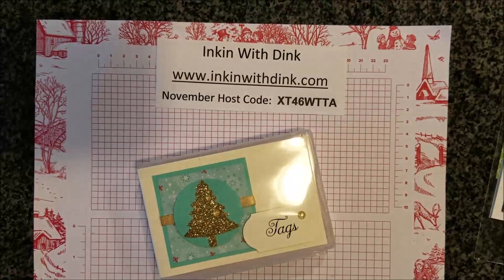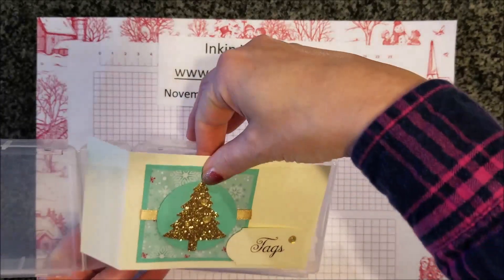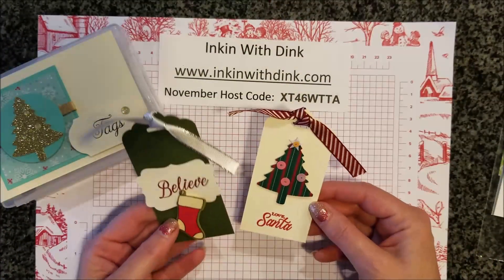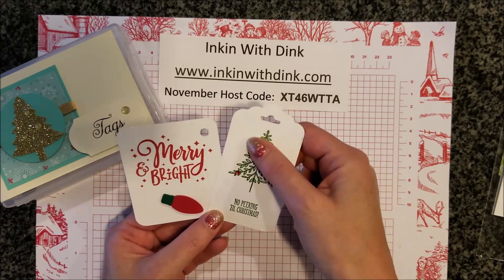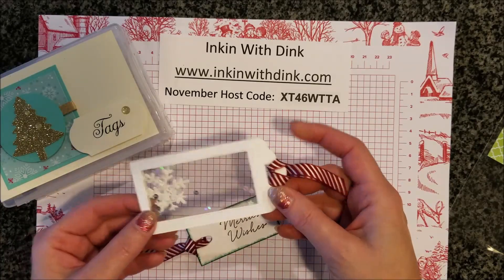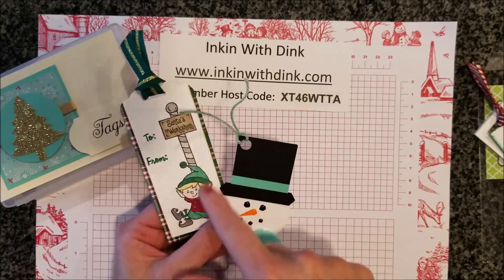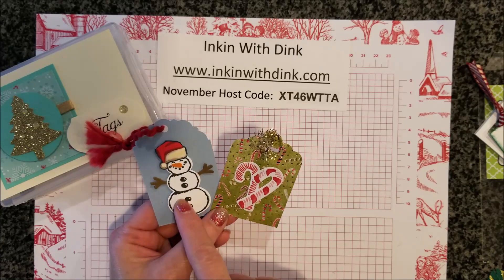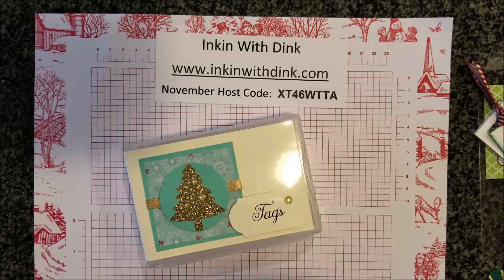Christmas tags 2019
Christmas tags that I received in a recent team swap and a case to store them in.